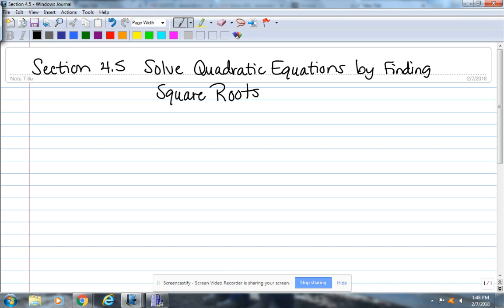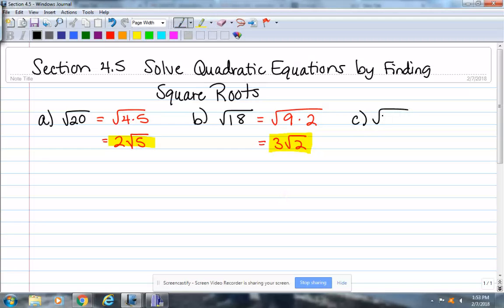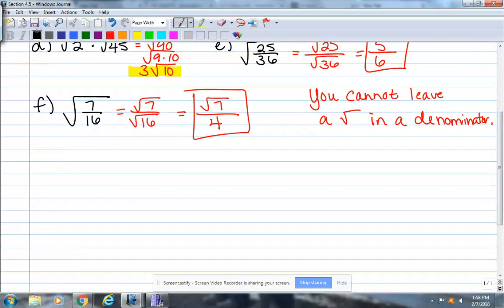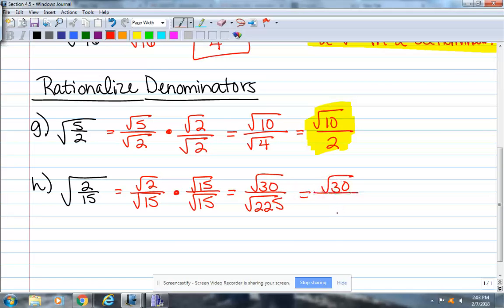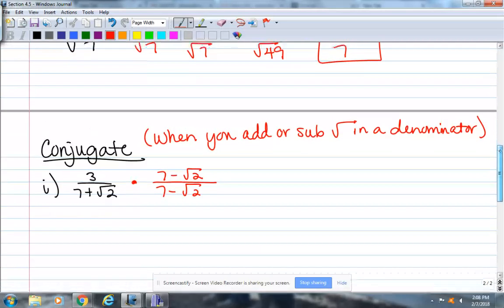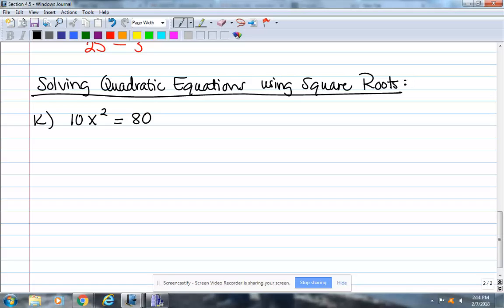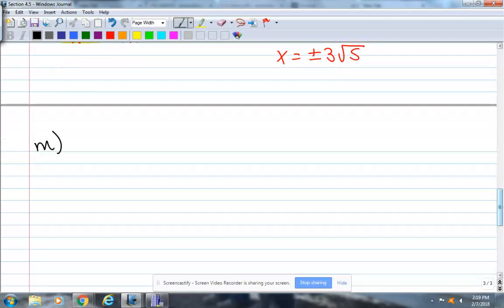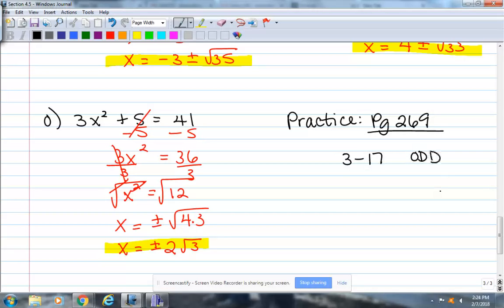Algebra 2 Section 4.5